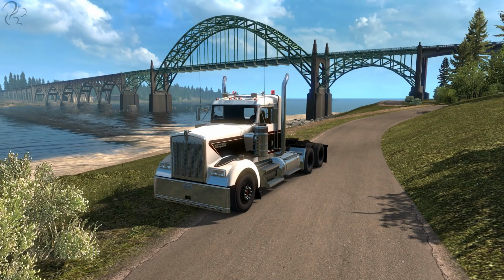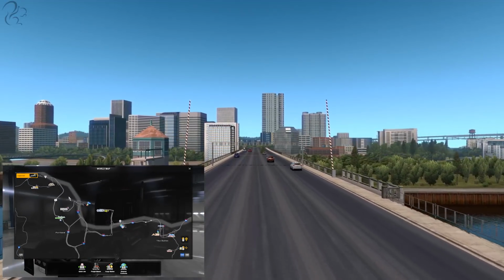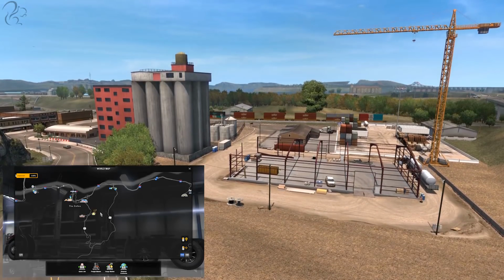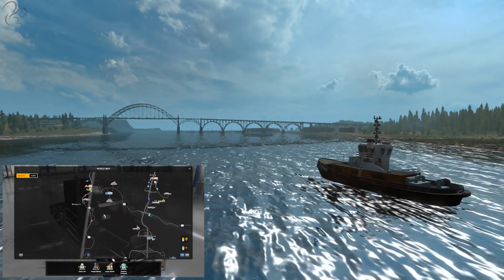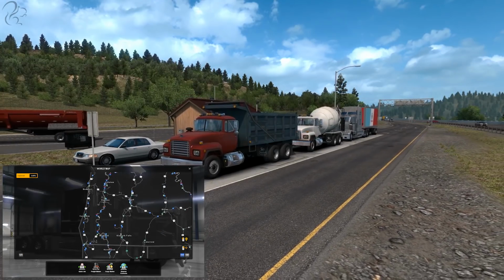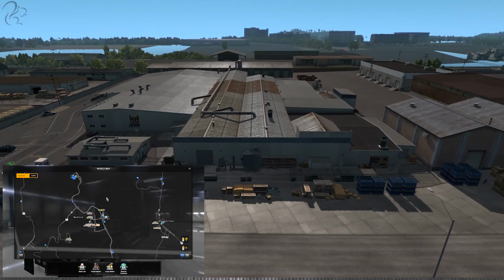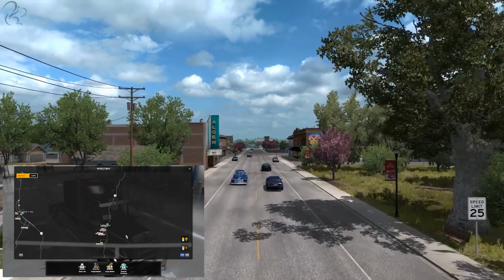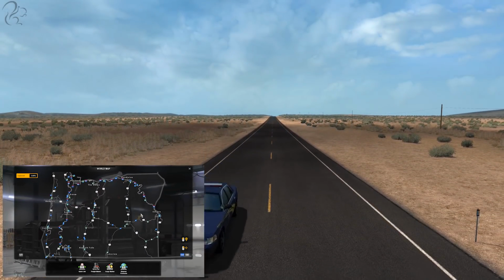Oregon DLC Review (American Truck Simulator)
The new Oregon DLC FINALLY comes out today! Let's take a detailed look at each new major town and city included in the package and assess the overall experience of American Truck Simulator's newest expansion.